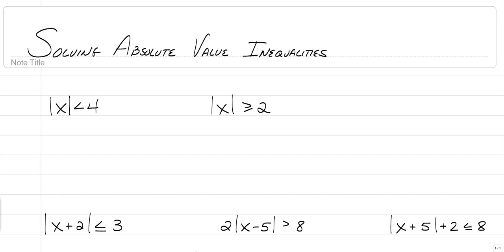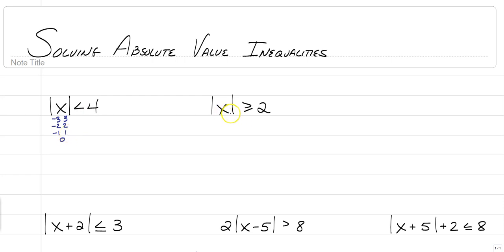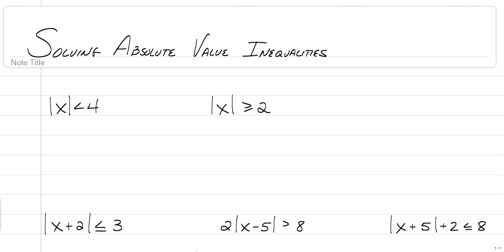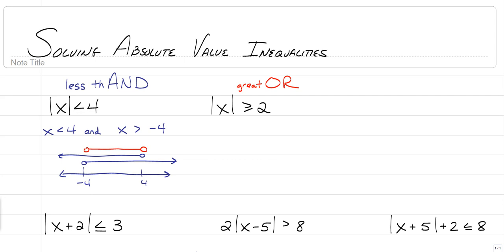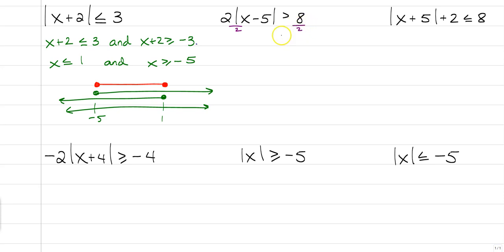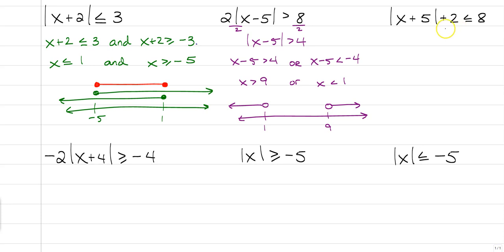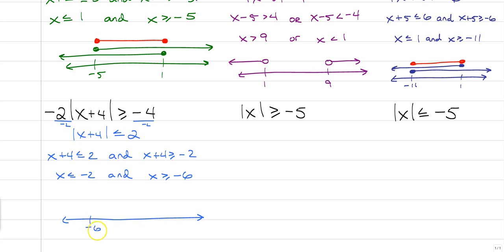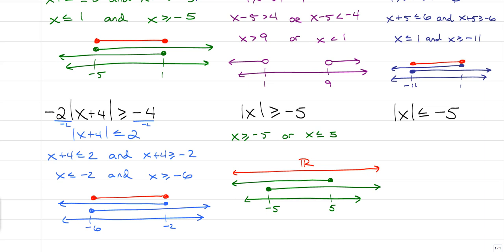Absolute Value Inequalites